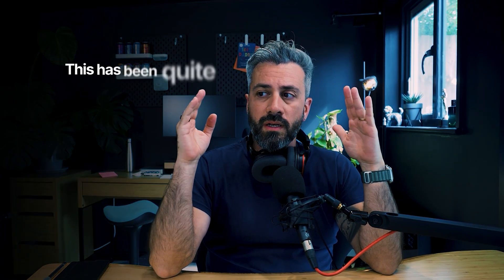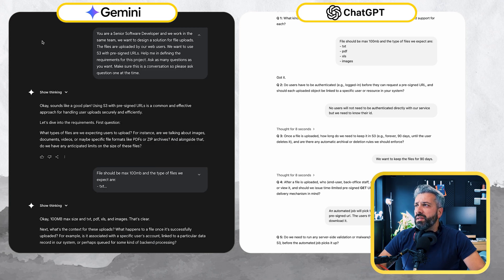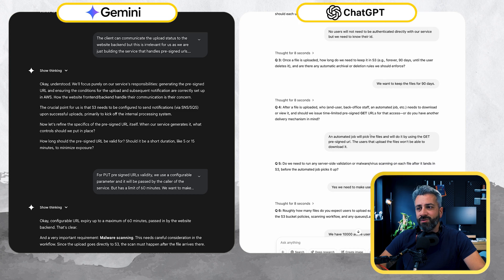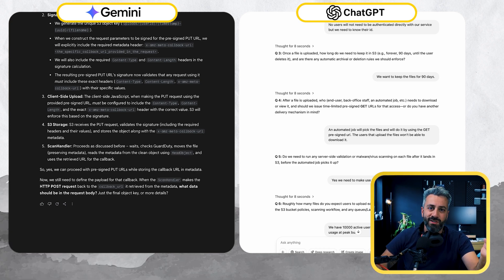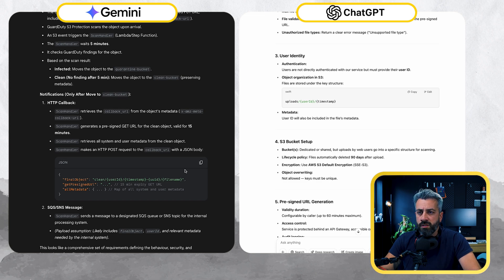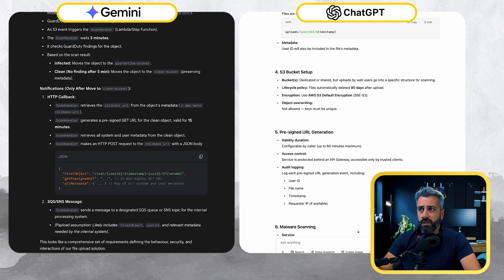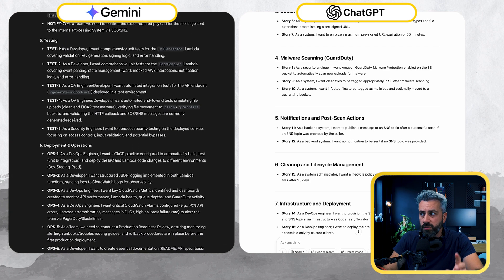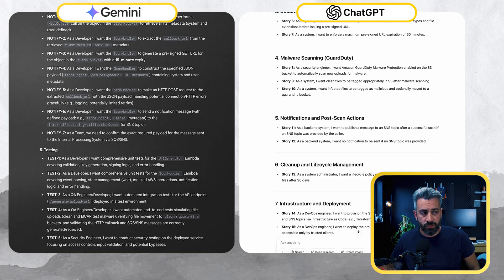I Tried ChatGPT and Gemini for Coding and This Happened!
AI vs. Human: Which is Better for Software Development? | Gemini vs ChatGPT Comparison

In this video, I take a deep dive into comparing two powerful AI tools, Gemini and ChatGPT, to see which one is better at assisting with software development tasks. Join me as I explore my experience using both AI platforms to design a solution for file uploads using S3 and pre-signed URLs.

✅What you’ll learn:
➡️How I leveraged AI to stay productive and enhance my software engineering workflow.
➡️A side-by-side comparison of Gemini and ChatGPT in terms of interaction, question quality, and documentation.
➡️The strengths and weaknesses of each AI tool when it comes to complex software tasks.
➡️Why human involvement is still crucial in software development, even with AI.

👉Key Highlights:
✔️Gemini’s detailed edge case handling vs. ChatGPT’s quicker, more readable output.
✔️The impact of using deep research features in AI tools like ChatGPT.
✔️My thoughts on the importance of human engineers in validating designs and ensuring quality.

👉 Things you should do:
☑️ Leverage AI tools like Gemini and ChatGPT to enhance productivity.
☑️ Incorporate AI in documentation and requirement generation for software projects.
☑️ Validate AI-generated designs with human involvement to ensure quality.
☑️ Use deep research features wisely for better results.

👉 Things you should avoid:
❌ Relying solely on AI for design and validation in software projects.
❌ Allowing AI to make decisions without reviewing edge cases and potential risks.
❌ Skipping the validation of AI-generated code before implementation.

If you’ve ever wondered how AI can assist in your software development projects or whether Gemini or ChatGPT would be more beneficial for your team, this video is for you!

✔️Want 1:1 guidance?

↘️Who Am I:
If you're new, my name is Anto, and here I talk about software engineering and software engineers.

➡️Tweeting: @OutOfDevOps
➡️Directly will be the quickest way to get a response, but if your question is very long